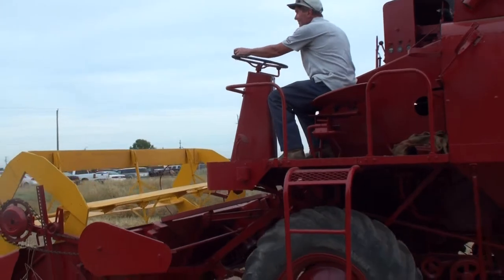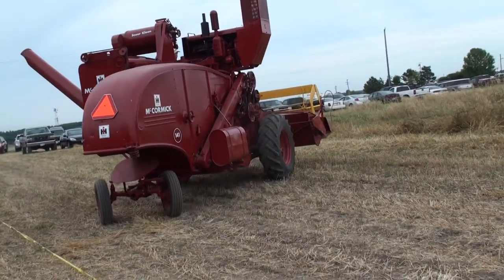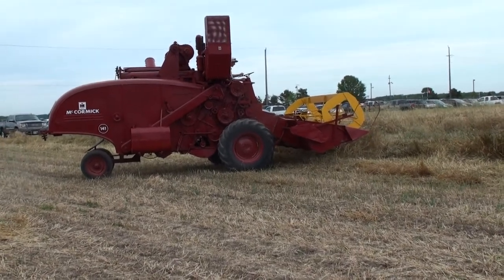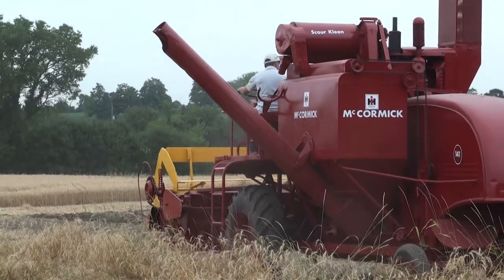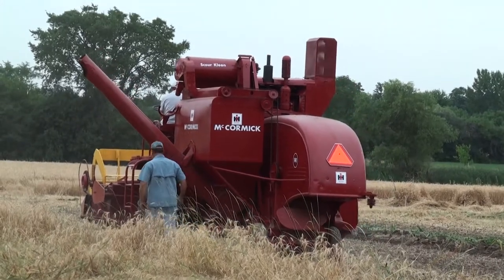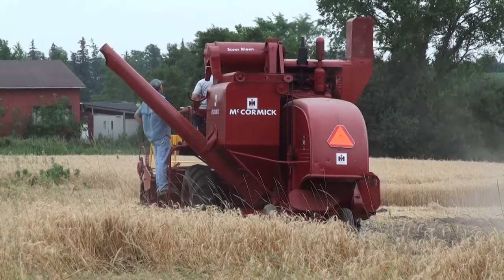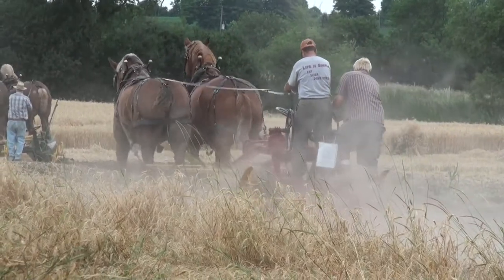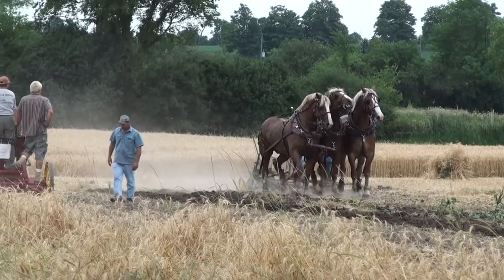Markham Ontario Canada Antique Farm Show, July 22, 2011 Video Number 5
A friend knew that I'm working on a book about Antique Farm equipment. He told me about a demonstration on a local farm, and I showed up with a half dozen still and video cameras. The still pictures are up on Facebook, here are the videos showing a mix of horse drawn and early gasoline technology.

While this equipment was all local stuff, similar equipment could be found all over North America from the late 1850s on. Today hobbyists keep the equipment alive so that the younger generation can see it in action.